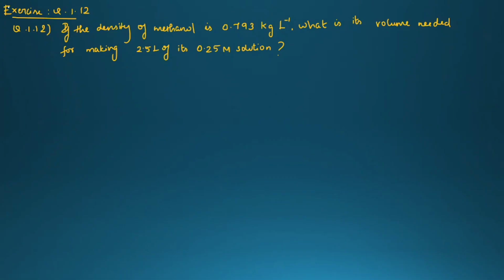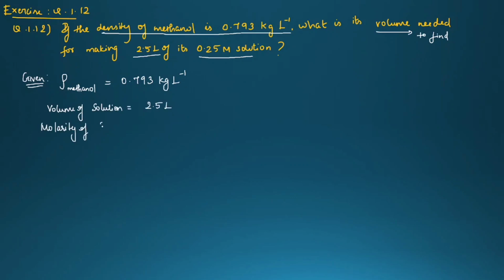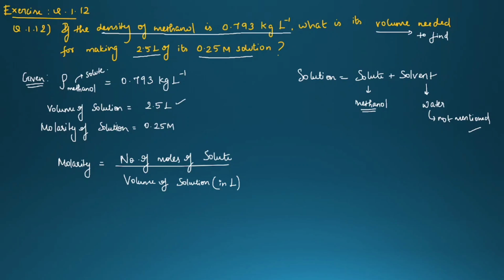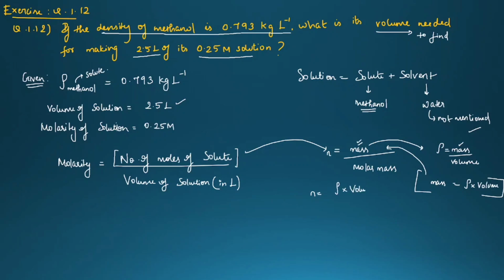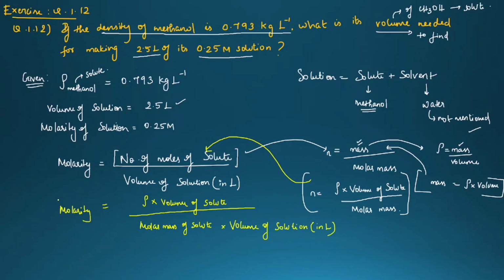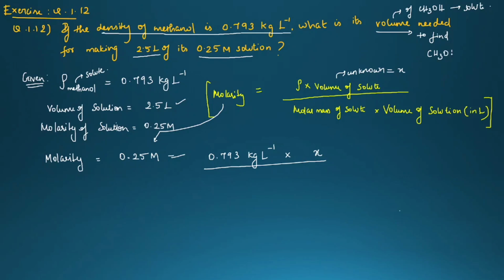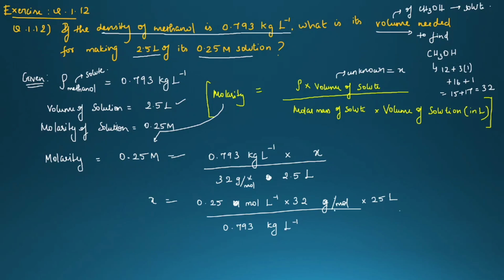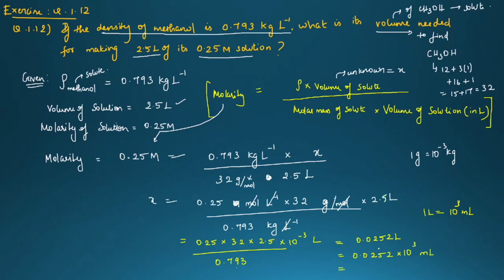Exercise question 1.12 / UNIT 1 / SOME BASIC CONCEPTS OF CHEMISTRY /VOLUME 1/NCERT/CBSE / 11th GRADE